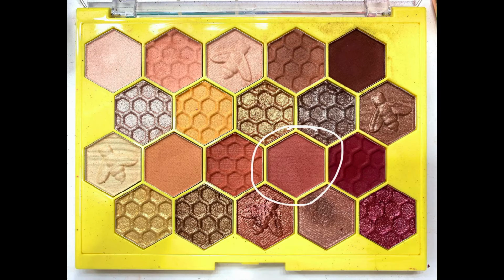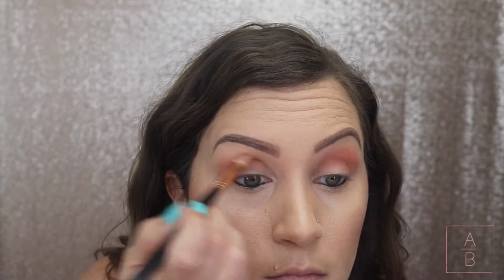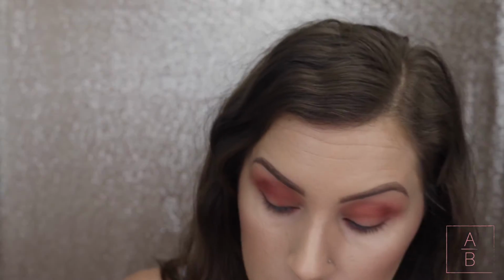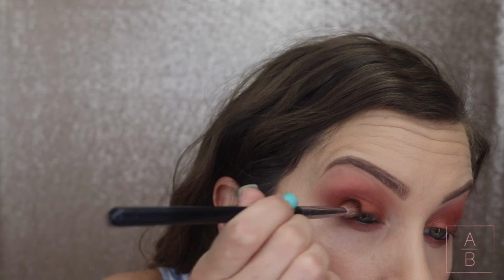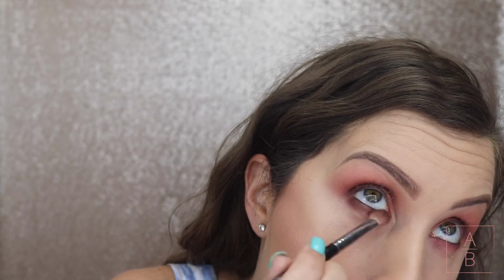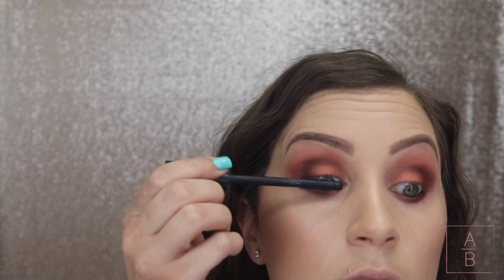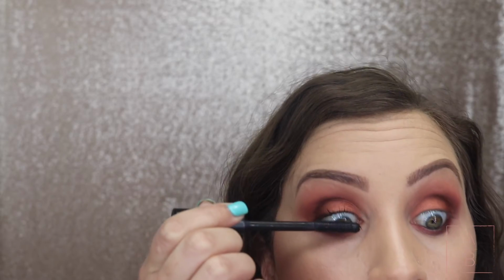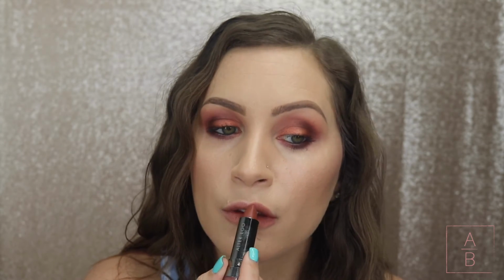Tarte Bee You Palette | Tutorial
Hey y'all! For today's video I am showing y'all a look I've been wearing lately using the Tarte Sugar Rush palette "Bee You." It is such a pretty palette and you can do so many different looks with it. It is available at Ulta. I will link my face routine and everything I used below.

Estee Lauder futurist hydra rescue moisturizing makeup

CC undereye corrector

Shape tape concealer

Shape tape glow wand

Tarte big ego sketch & set brow pencil/gel

Tarte pro glow palette

Tarte blush in glisten

Tarte maneater mascara

Lorac x Rachel Zoe lipstick

Tarte Sugar Rush bee you palette